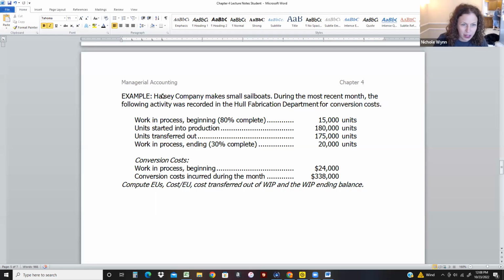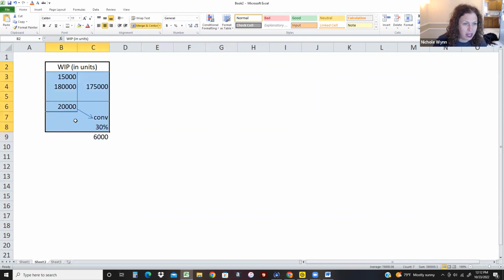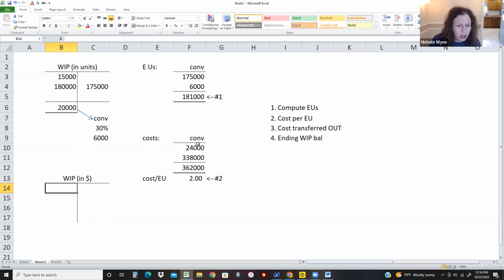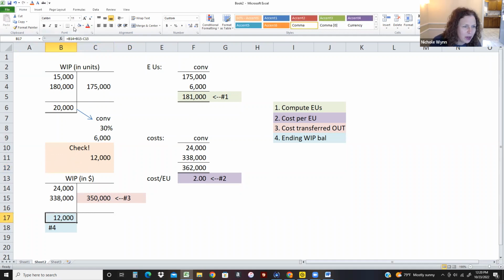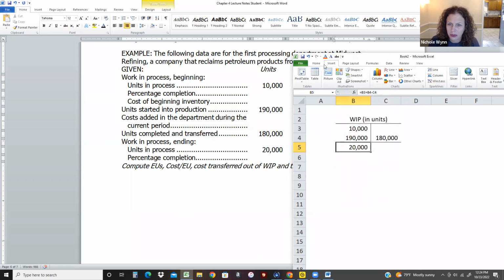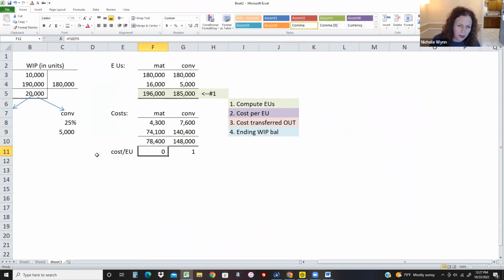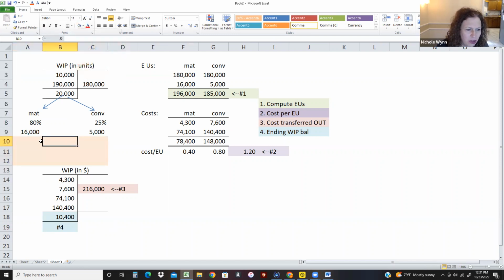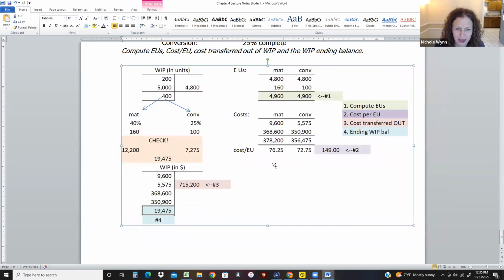Managerial Accounting Chapter 4 Lecture Part 2 of 2